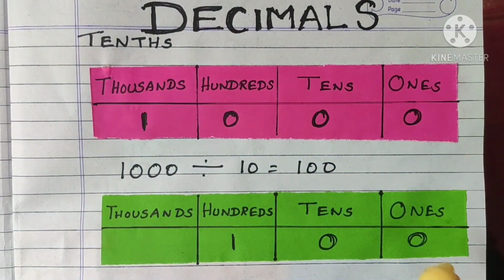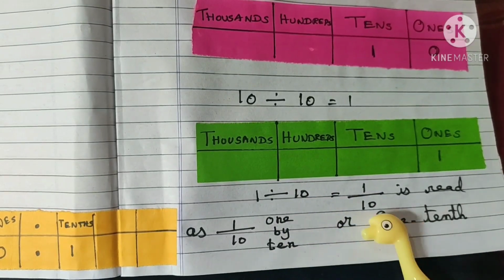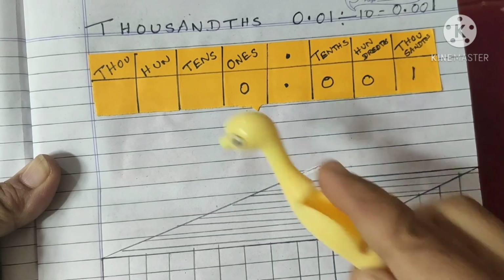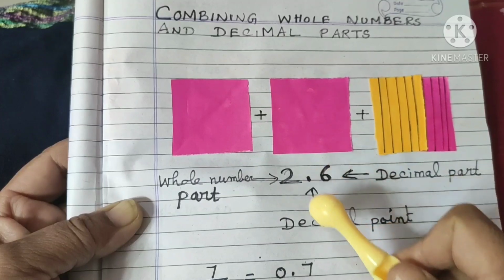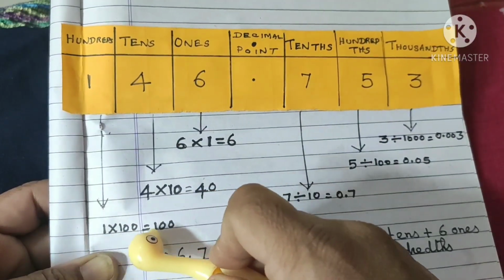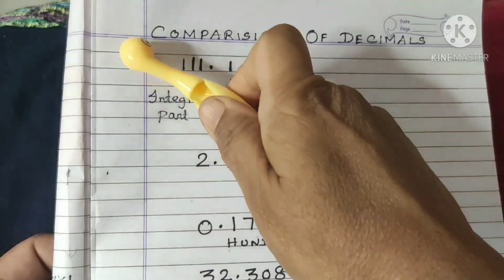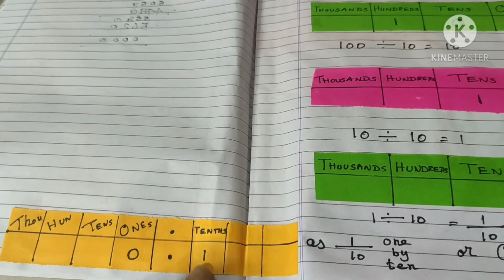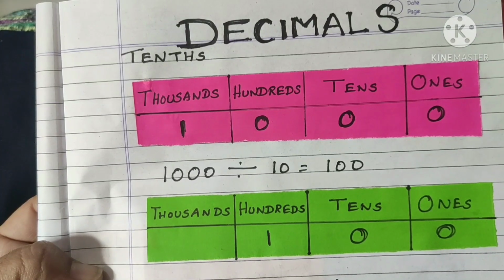Place value of decimals Introduction part 1 | Standard 5 &6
In this video introduction of Decimals and concept is explained clearly.